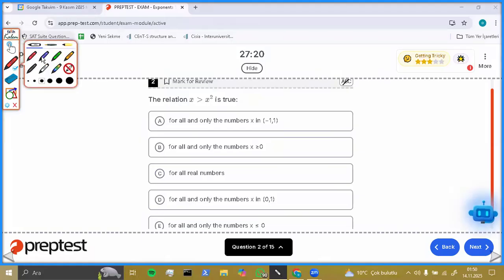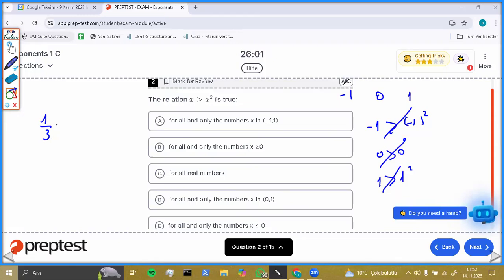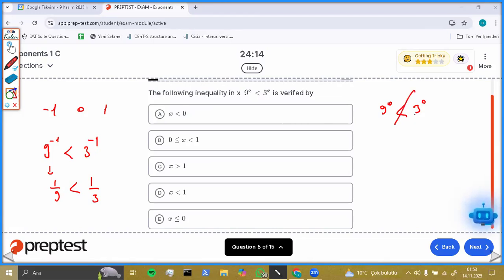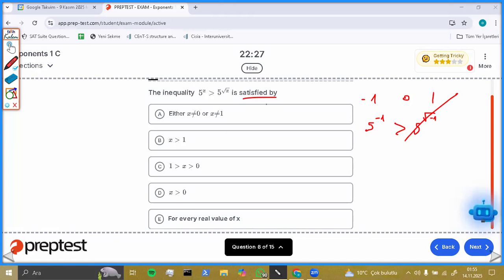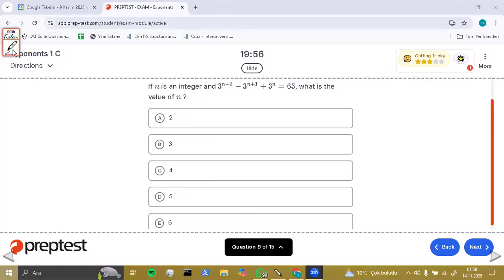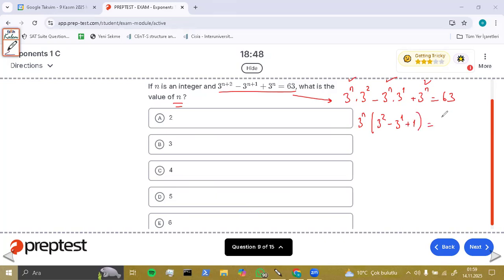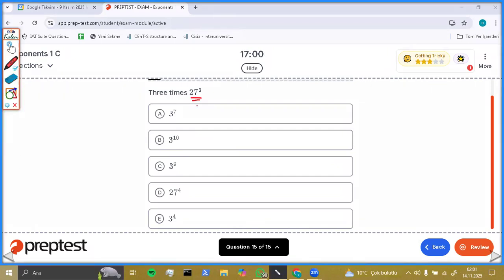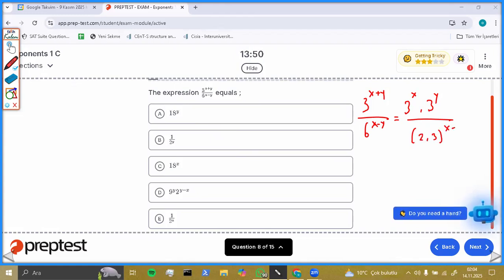Cent s Math Exam - Exponentials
Are you preparing for the Cent-s exam? Learn effective problem-solving strategies and boost your confidence for the exam.Feel free to reach out to me if you'd like to join our online subject review course groups hosted on Zoom.For more detailed informations about our courses and fees

And also...

We're so glad you're here. The questions we're solving in this video are powered by the amazing practice materials at **PrepTest.com**. If you're serious about mastering your test and want access to their full library of high-quality, realistic practice tests and detailed explanations, you're in luck!

🎁 **Get Your Exclusive Discount!** 🎁

Use our special code below to get a discount on your PrepTest.com membership: